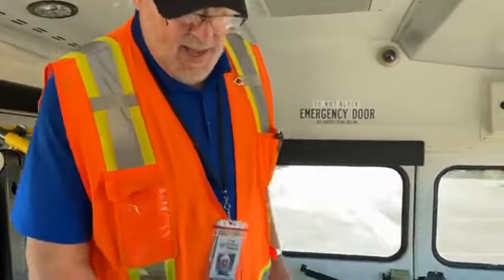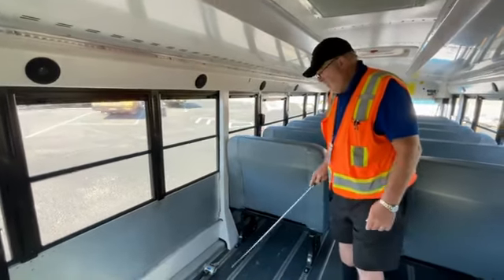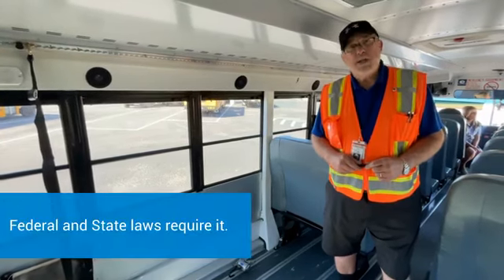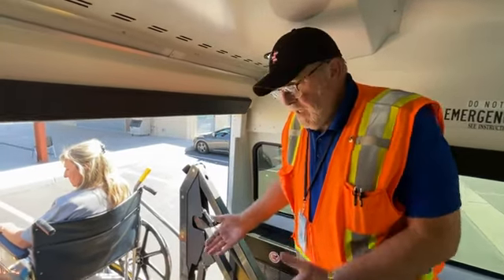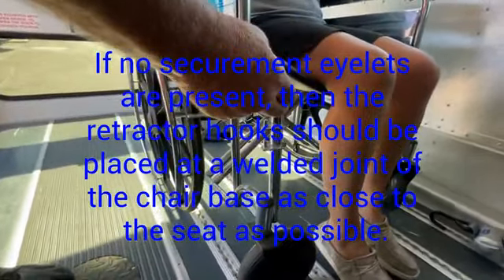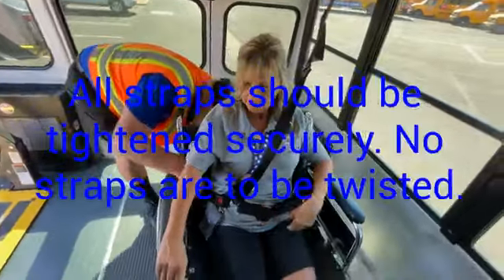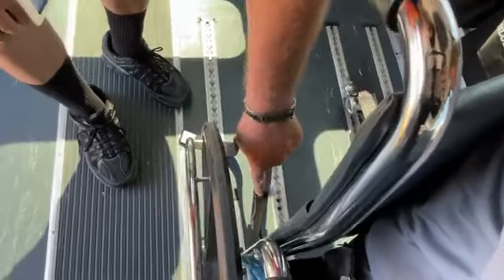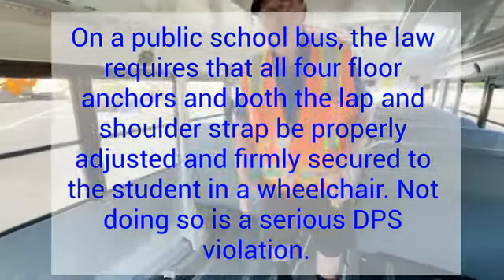School Bus ( 2021 )